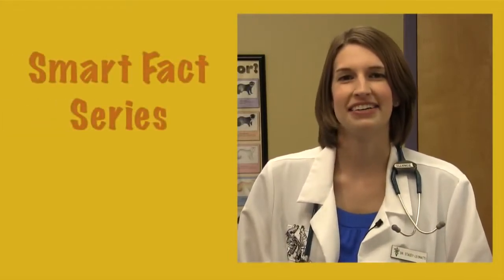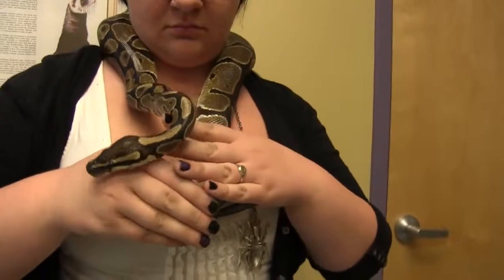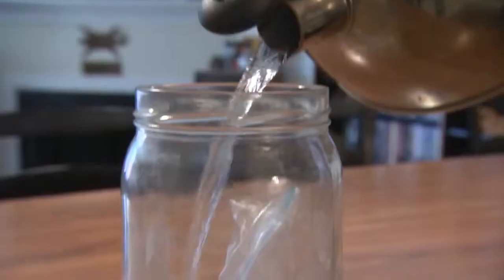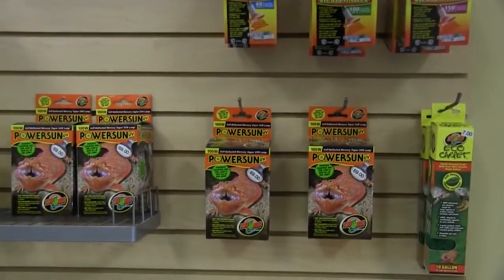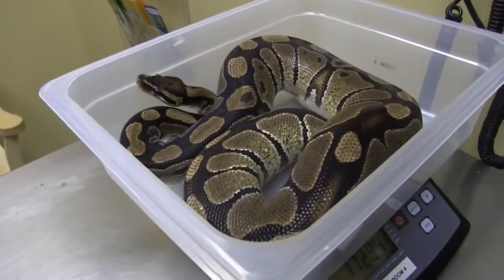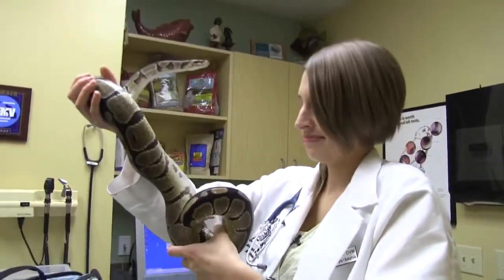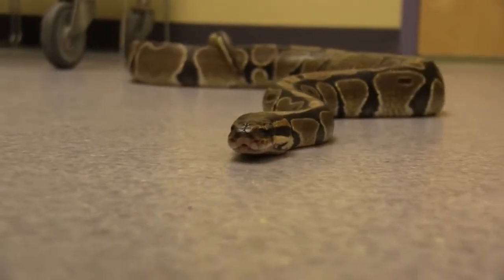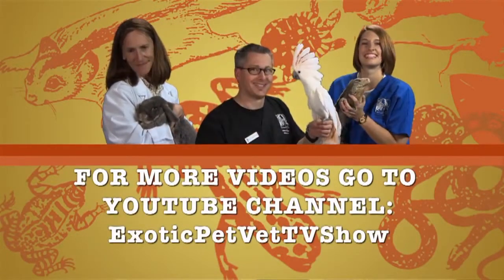Exotic Pet Vet Smart Fact Series - Ball Pythons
Dr. Stacey Leonatti from Avian and Exotic Animal Care in Raleigh, NC gives information and care tips about keeping Ball Pythons as pets.  Also visit / for more info about the practice.